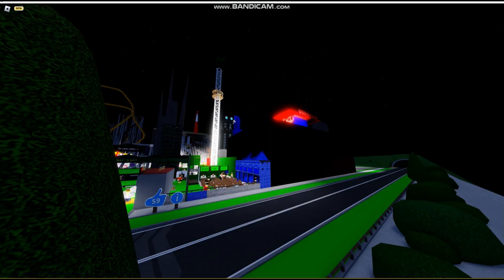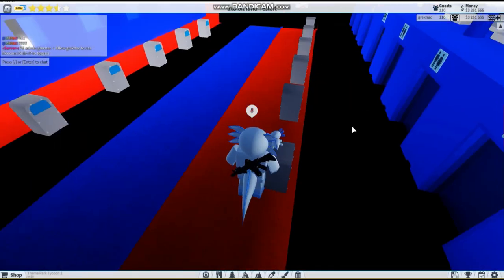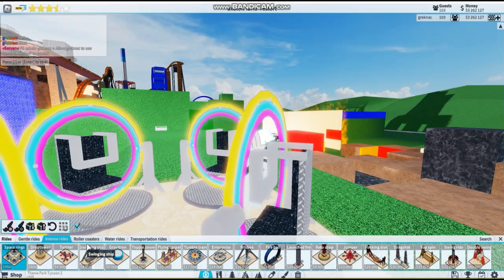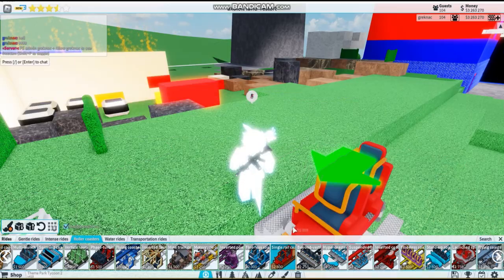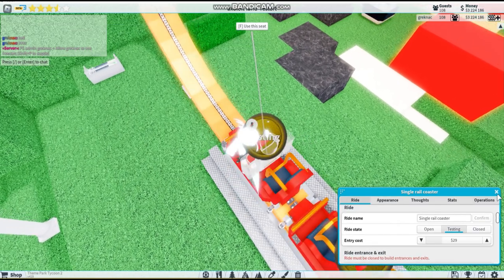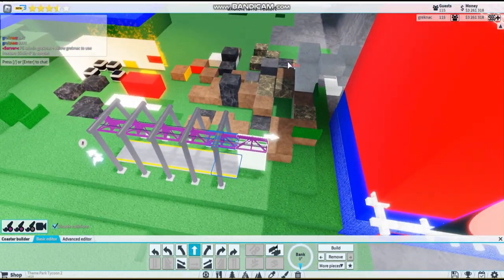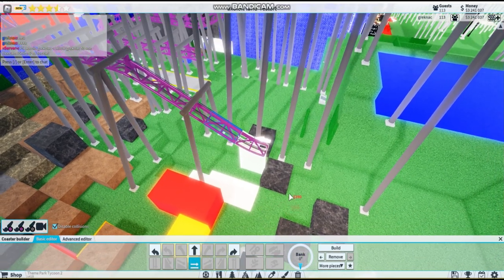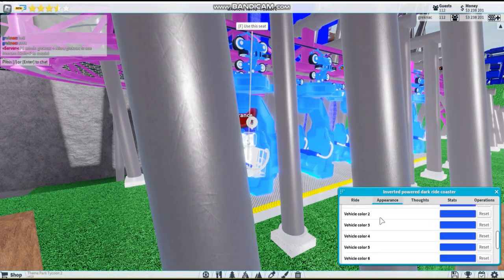Theme park update